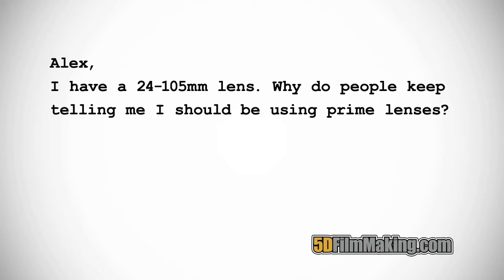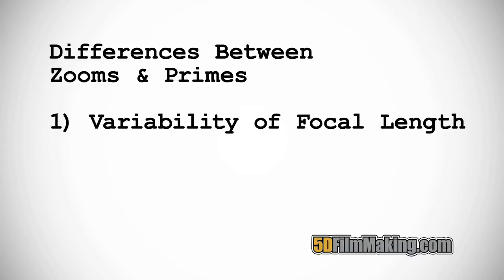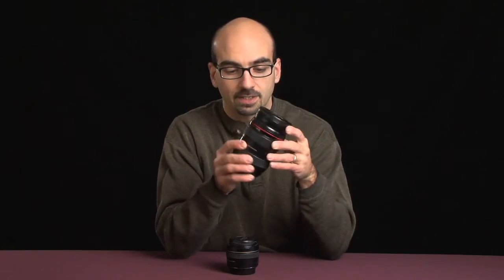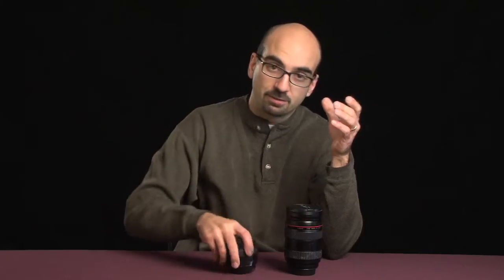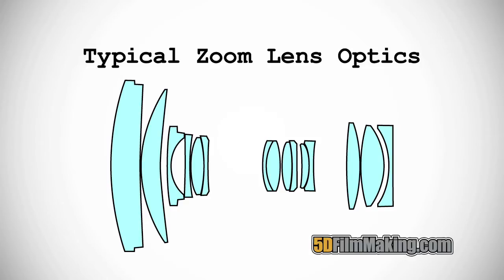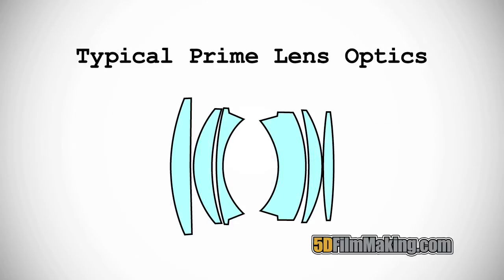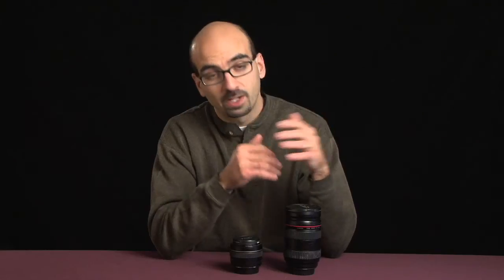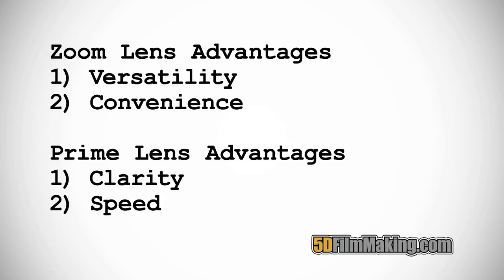Ask Alex - Zooms vs. Primes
An overview of the differences between zoom and prime lenses.